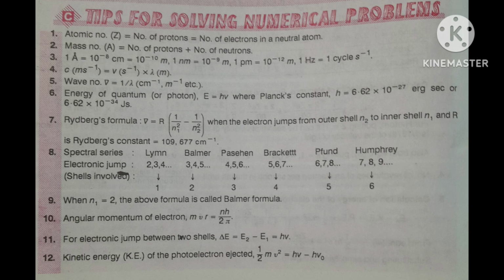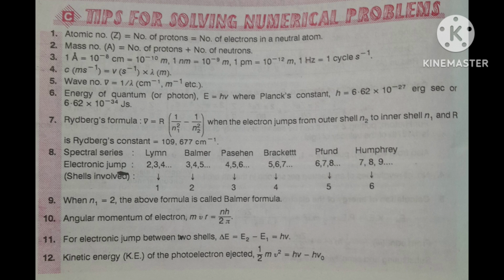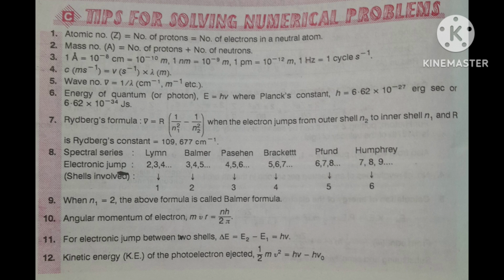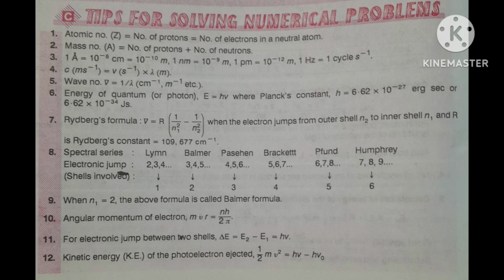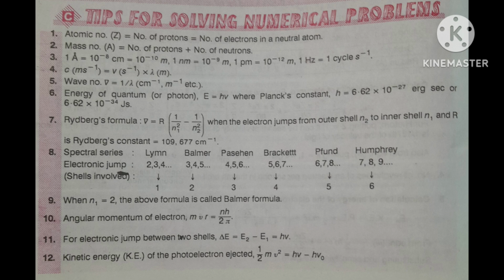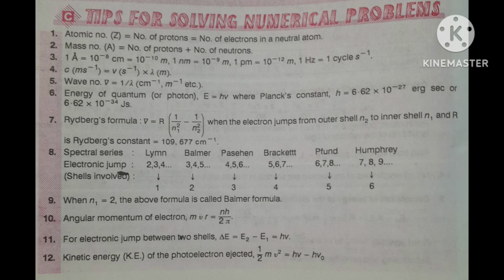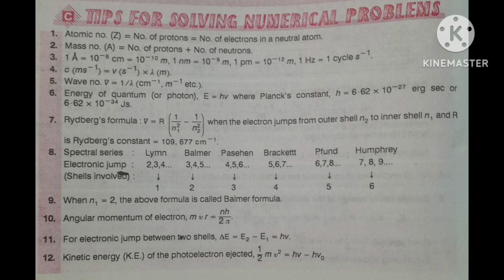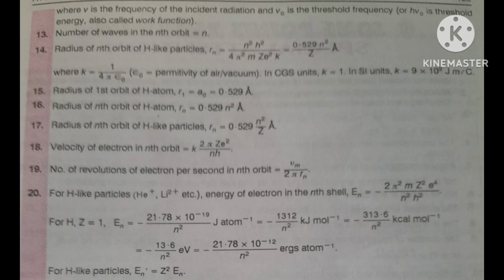CHEM LECT -547 REVIEW OF ATOMIC STRUCTURE (TRICKS FOR SOLVING NUMERICAL PROBLEMS)FOR IITJEE/NEET ASP